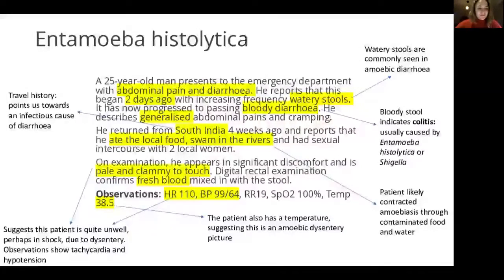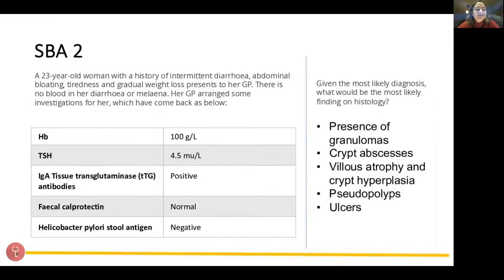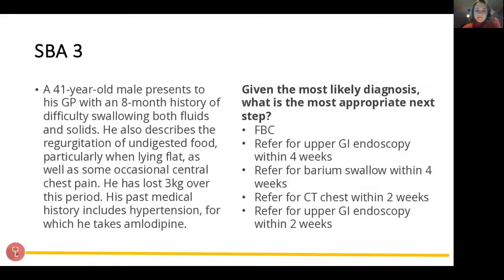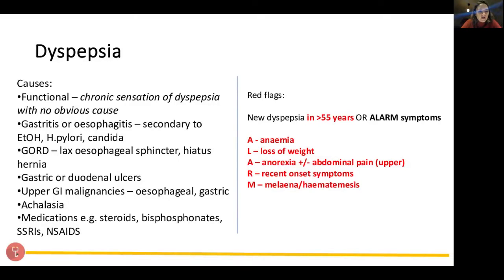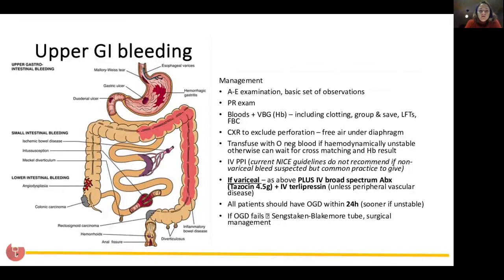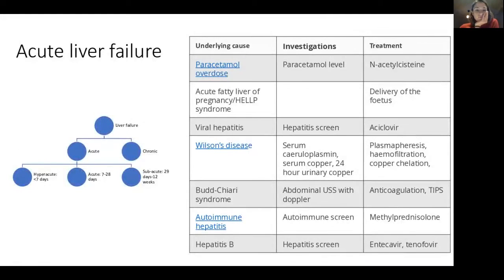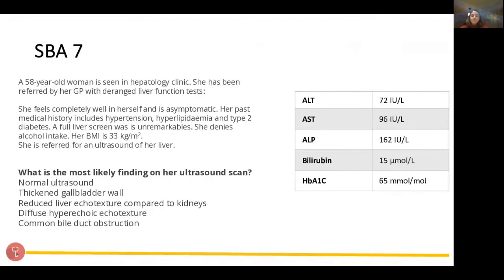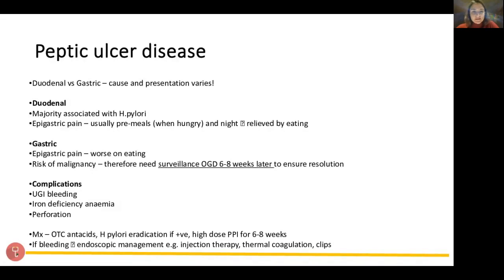Final Year Series - Gastroenterology & Liver Disease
Description: This session is designed to help medical professionals get up to speed on the essential concepts of Gastroenterology and Liver Medicine in preparation for final year examinations. Led by Dr Elena Zanchini, this one-hour whistle stop tour offers a comprehensive overview on the topic without overwhelming. As an added incentive, participants will receive a certificate of attendance upon completing the feedback form after the session. Don't miss this opportunity to brush up on Gastroenterology & Liver Medicine - join us for this invaluable insight on 02/11/2023 from 7-8pm!

1. Recite the common etiology of liver disease.
2. Analyze the investigations needed to make a formal diagnosis of IBD.
3. Examine the key components of management for common biliary diseases.
4. Evaluate the indications for primary liver cancer surgery.
5. Utilize clinical knowledge to distinguish between inflammatory and structural liver disease.